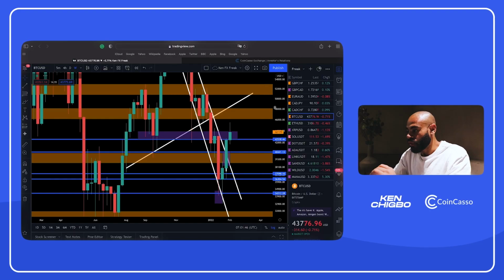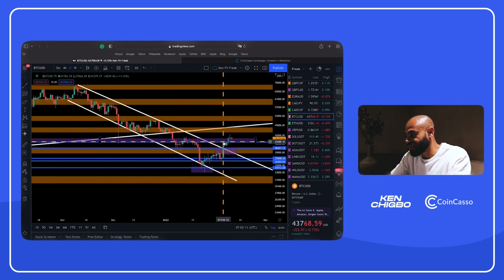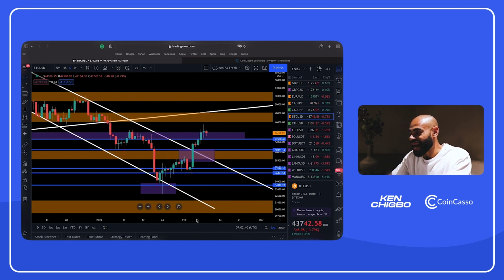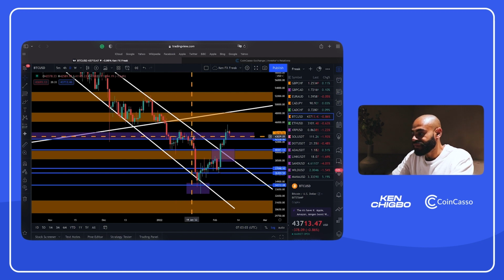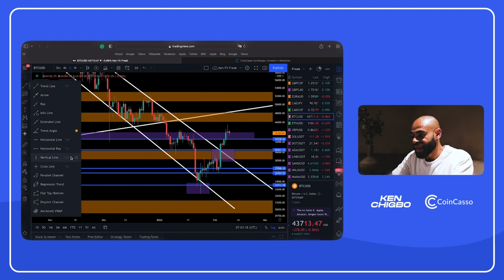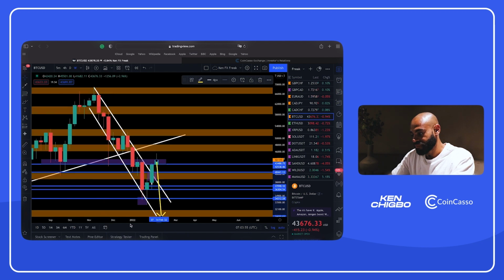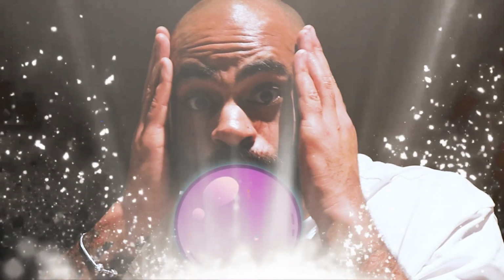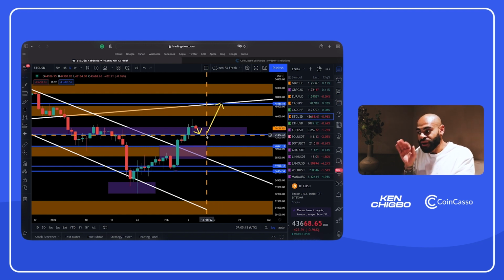WARNING! BITCOIN BULL TRAP?!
Is this Bitcoin and general crypto breakout and BULL TRAP??!!

Ken breaking down  Bitcoin as well as other major altcoins, seeing what is going on in the markets, and looking for opportunities!

There is an open enrolment for the opportunity to invest to become a partner of the exchange from a small amount such as £10.

We have a waiting list website where you can already sign up to wait for the opportunity to invest in CoinCasso exchange. (Many perks such as NFTs)

Moving forwards Ken will be covering much ground on Altcoin fundamental and technical analysis, any noteworthy market news/developments you need to know about. He will act as your eyes and ears on the ground for all things relevant. You can also follow him:

Do not hesitate in signing up for a free account on the CoinCasso Cryptocurrency exchange

CoinCasso is a cryptocurrency exchange platform that is further revolutionizing the sector in comparison to traditional platforms. We are using our patented hybrid exchange utilizing benefits from both decentralized and centralized exchanges.